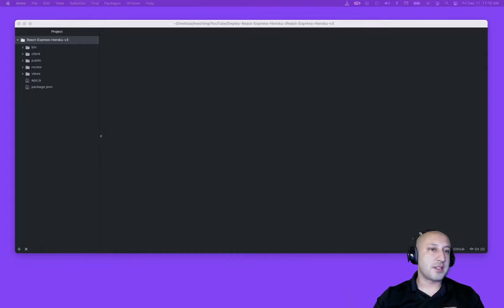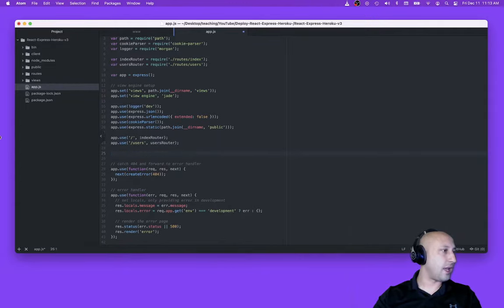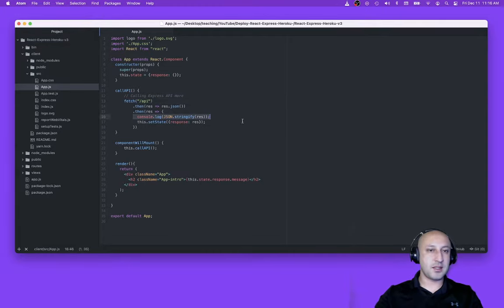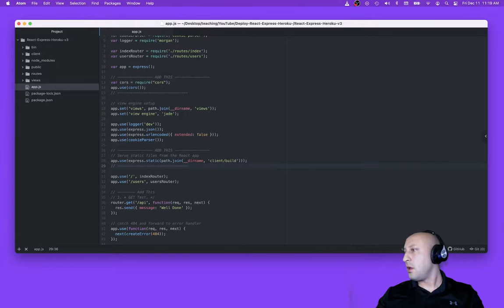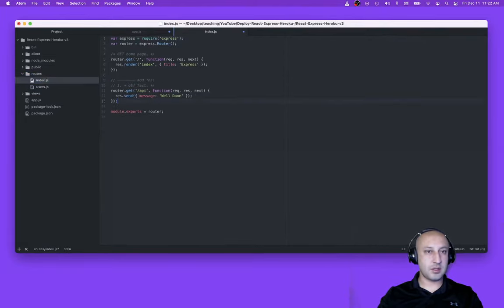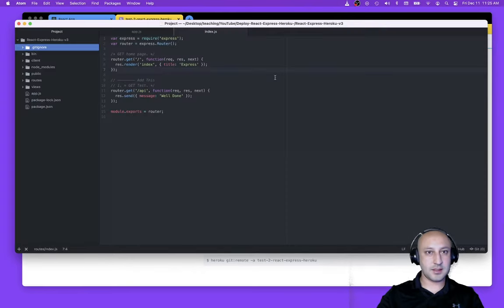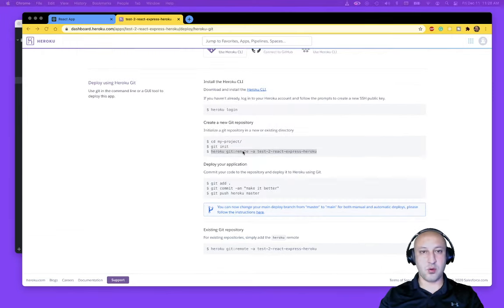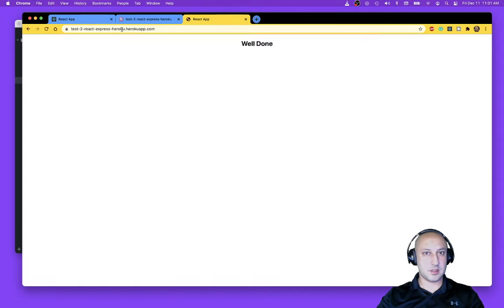(Simpler Version) How to Deploy React Express, Node App to Heroku - 2020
USE FETCH NOT AXIOS
Very important. Make sure you are making your frontend calls using fetch not axios.

TEXT VERSION:
Note: root = server, client = react
1. Remove .git inside the client (You should have only one .git which will be in the root)
2. Make sure you have run npm install on both server and client
3. Change the port number ON THE SERVER SIDE to something different than react (I chose 5000)
4. Add proxy to SERVER SIDE package.json
5. (Optional) Somewhere in your react app you should try to connect to your express backend (In my version I did this in client/src/App.js)
6. run "npm install cors" in the root
7. import cors
     var cors = require("cors");
8. Use cors
      app.use(cors());
9. Serve Static files from react
     app.use(express.static(path.join(__dirname, 'client/build')));
10. Server all other endpoints from react
11. cd into client and run "npm build"
12. Create app on Heroku (login into heroku and create app)
13. (Optional) add node_module/ to .gitignore server side
14. Add Heroku-postbuild
        "heroku-postbuild": "cd client && npm install && npm run build"
15. Follow git push instructions on Heroku

PLEASE USE THE REPO (LINK SHARED ABOVE) AS A REFERENCE